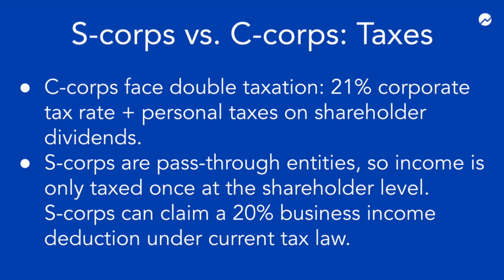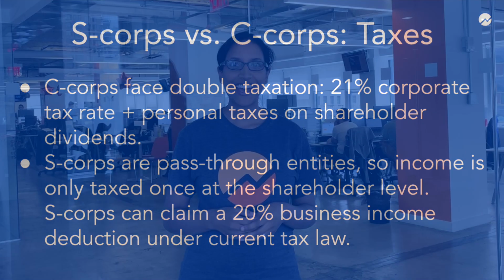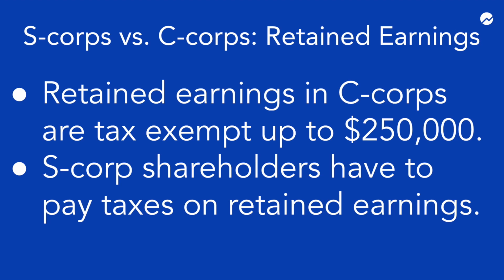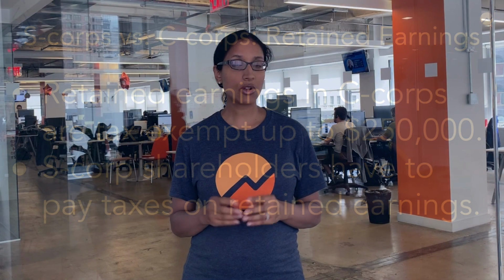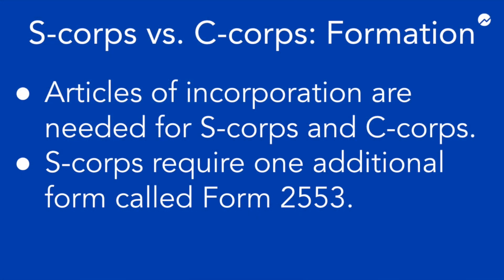S-Corp vs. C-Corp: Which Will Save You More $$$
If you want to save money on business taxes (and who doesn’t) you need to understand the differences between an S-corp vs. C-corp. S-corps are considered “pass-through” entities, while C-corps are taxed both at the corporate level, and on the owners’ personal income tax returns. To help you better understand S-corps vs. C-corps, we’ve broken down all the differences in this video.

Our video covers:

Going public: S-corps v. C-corps (0:30)

Tax differences: S-corps v. C-corps  (1:41)

Tax deductions: S-corps v. C-corps  (4:03)

Retained earnings: S-corps v. C-corps  (4:56)

Formation: S-corps v. C-corps  (6:00)

Which should you choose? (6:37)

In this video, we provide a basic overview of S-Corps vs. C-Corps. This video is not intended to provide legal advice or to form a professional relationship. We suggest contacting a business lawyer for advice specific to your circumstances.